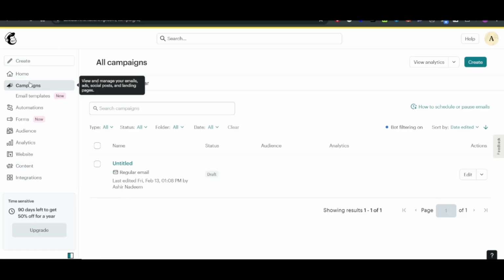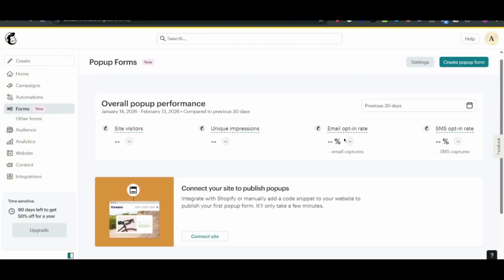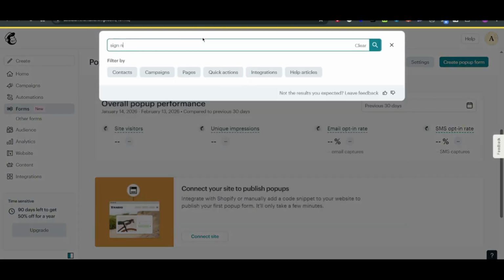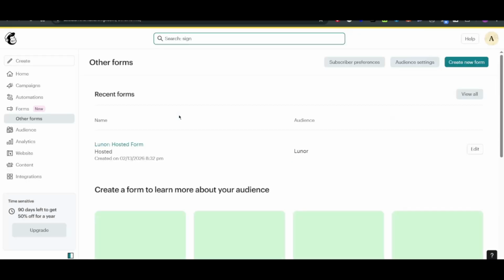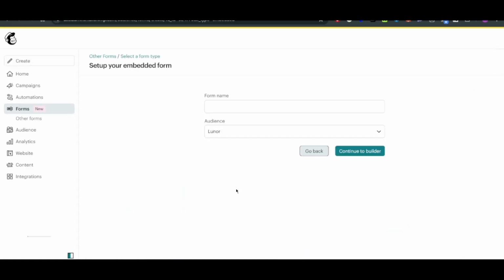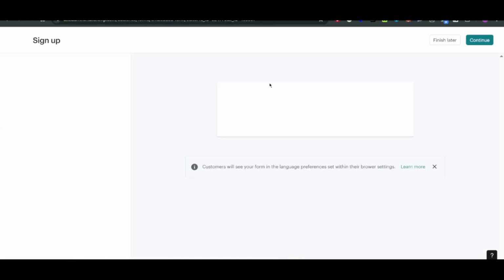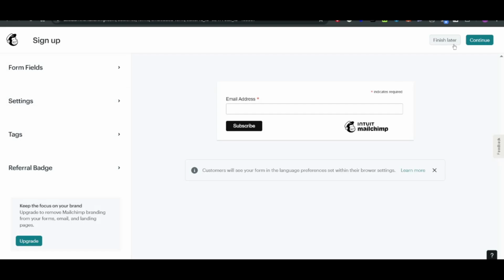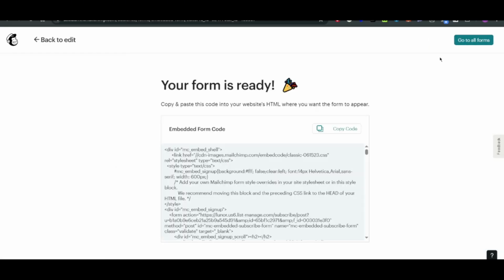How to Add a Signup Form to a Mailchimp Landing Page 2026 Complete Guide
Want to collect more emails and grow your audience using Mailchimp? 📧🚀
In this complete tutorial, I’ll show you step by step how to add a signup form to a Mailchimp landing page in 2026.

You’ll learn how to:
✅ Create a signup form inside Mailchimp
✅ Add the form to your landing page
✅ Customize the form fields and design
✅ Connect it to your email audience list

By the end of this guide, you’ll be able to capture leads easily and grow your email list directly from your landing page.